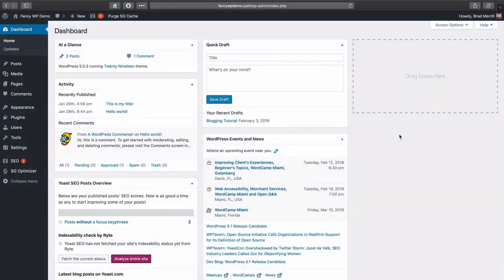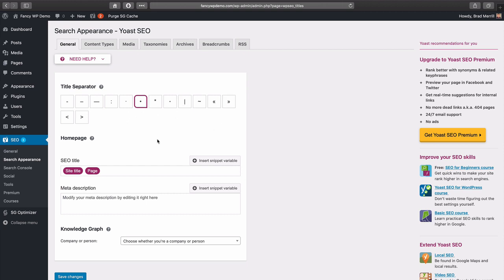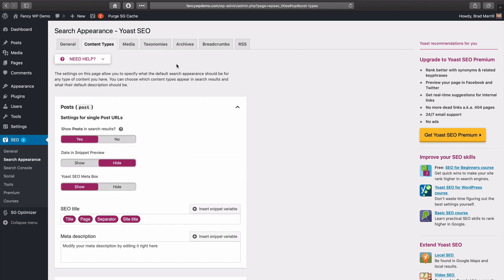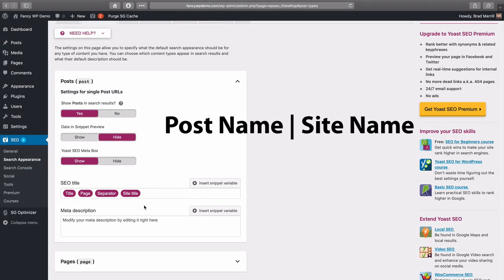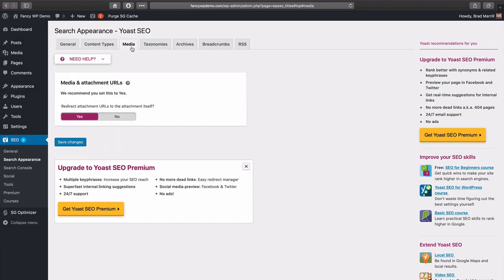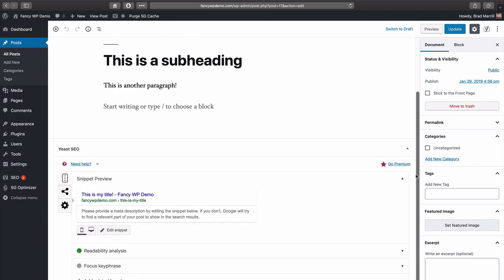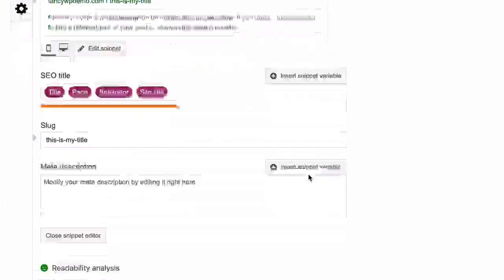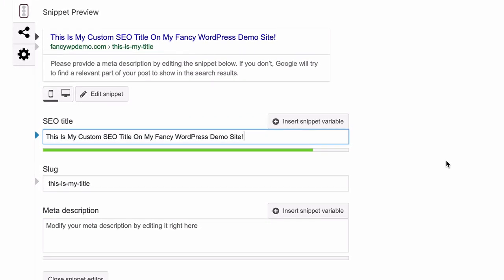Optimizing Your Page Titles | Part 47 | Wordpress Tutorial | Blogging Course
Hello Friends
We Are Providing Here Blogging Series this Series will make you successful blogger its total 70 part please watch every part very carefully.
I Covered these points in the video
 blogging for beginners complete course ,
how to start a blog and earn money ,
blogging blogging for beginners,
how to start a blog step by step guide,
 step by step blogging course blogging course for beginners,
What We Will Need To Build A WordPress Site | Part 04 | Wordpress Tutorial | Free Bogging Cource |

- is published in good faith and for general information purpose only. Sekho Technology does not make any warranties about the completeness, reliability and accuracy of this information. Any action you take upon the information you find on this website (Sekho Technology), is strictly at your own risk. Sekho Technology will not be liable for any losses and/or damages in connection with the use of our website.
From our website, you can visit other websites by following hyperlinks to such external sites. While we strive to provide only quality links to useful and ethical websites, we have no control over the content and nature of these sites. These links to other websites do not imply a recommendation for all the content found on these sites. Site owners and content may change without notice and may occur before we have the opportunity to remove a link which may have gone 'bad'.
Please be also aware that when you leave our website, other sites may have different privacy policies and terms which are beyond our control.